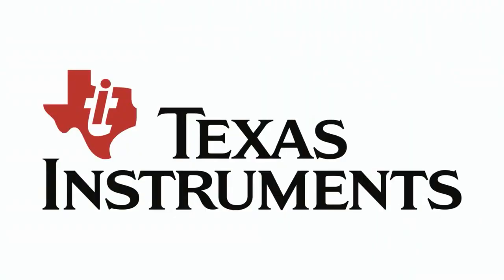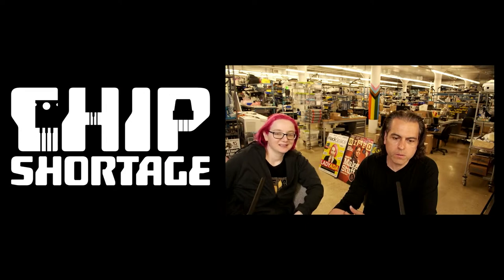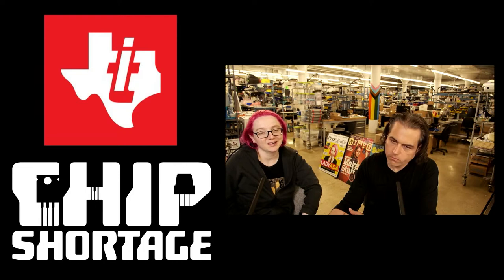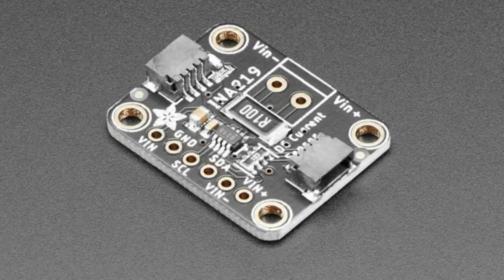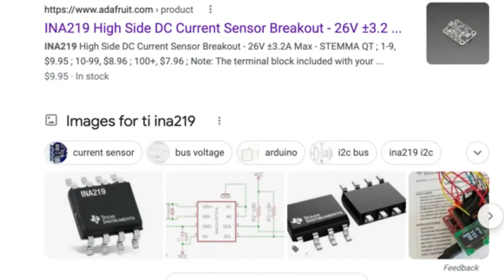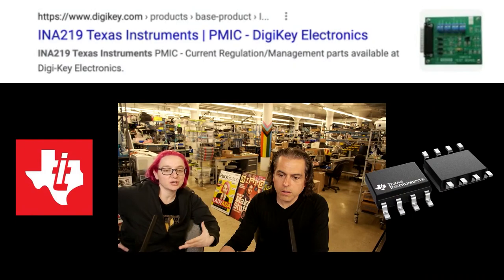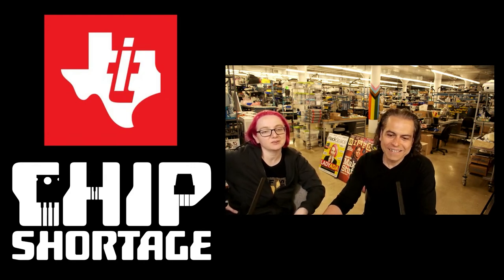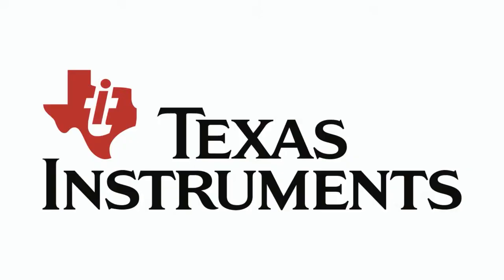Chip Shortage: TI INA219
Chip Shortage is a new feature video by Adafruit's Ladyada to highlight items that are in short supply or possibly "unobtainium" (with no known return date to the market).

This week is the Texas Instruments (TI) INA sensors, including the INA219. These are used in the Adafruit INA219 breakout

Adafruit is working night and day to keep products in stock and deliver new products during the chip shortage. to see what new items have been released to find redesigned products with chips that are available.